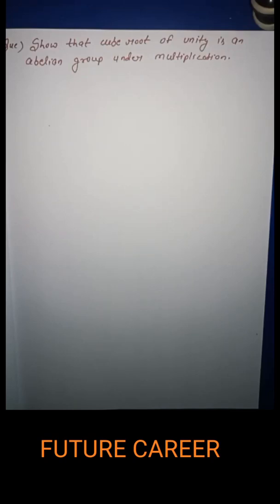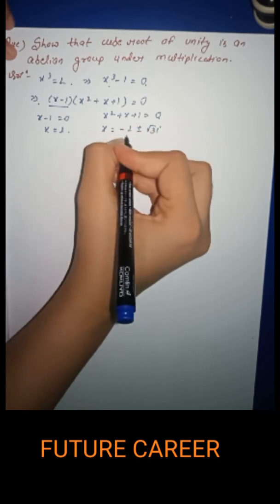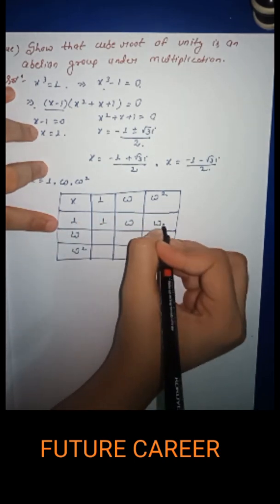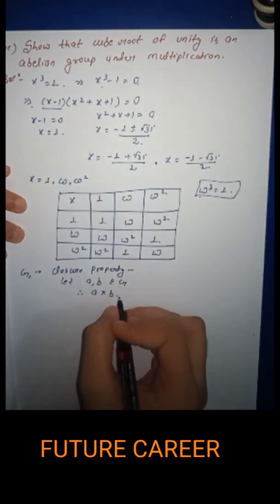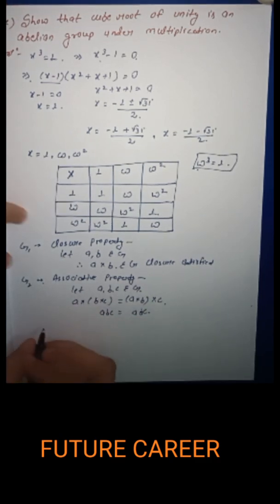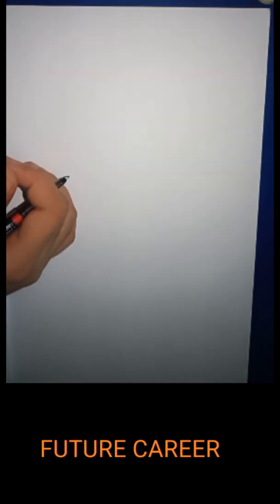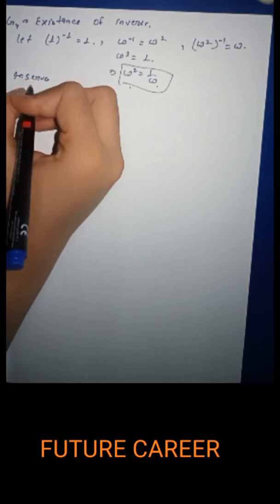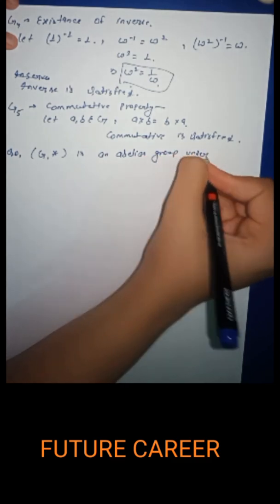Show that cube root of unity is an abelian group under multiplication.